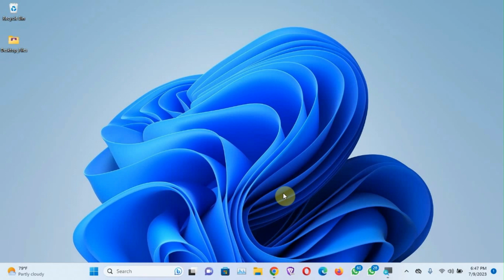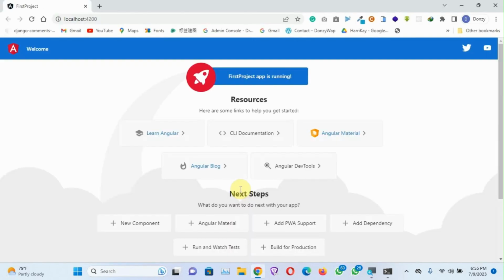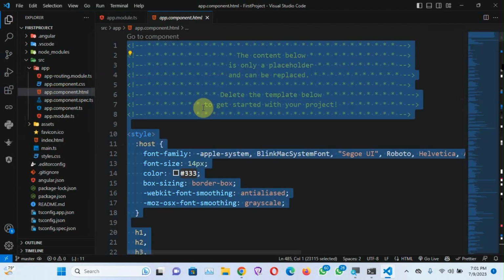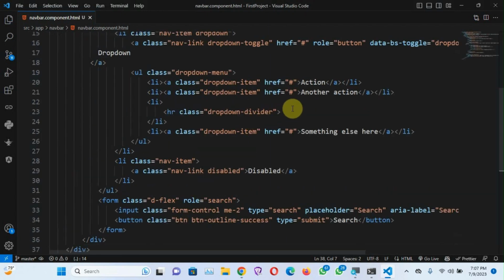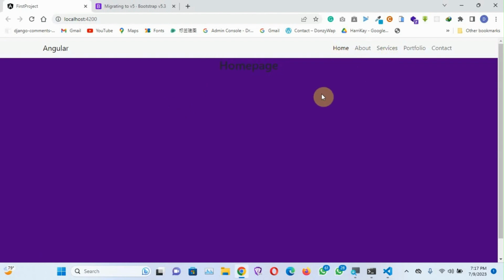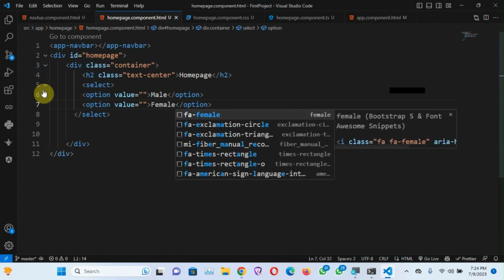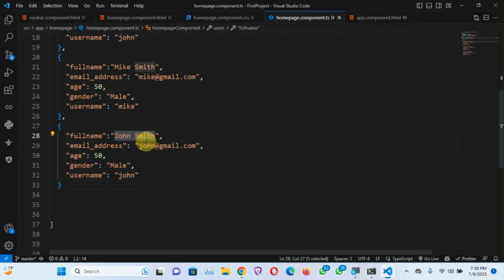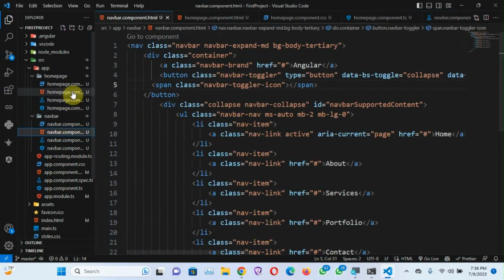Angular Tutorials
In this tutorial, we will cover how to create an angular project from scratch.
How to create components using the angular cli.
How to import components in other components
How to add bootstrap to an angular project, string interpolation, loops in templates, etc